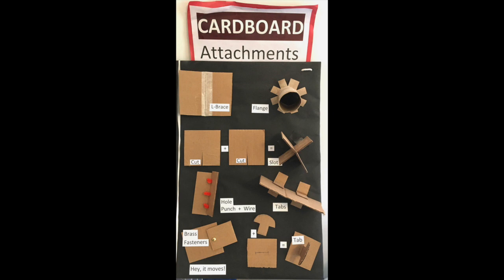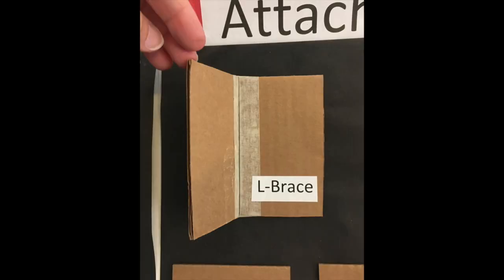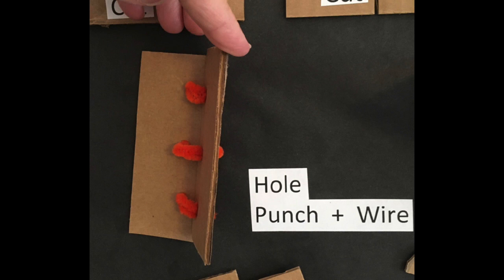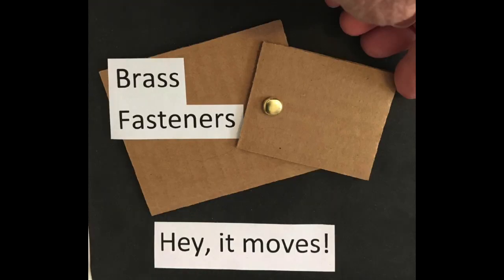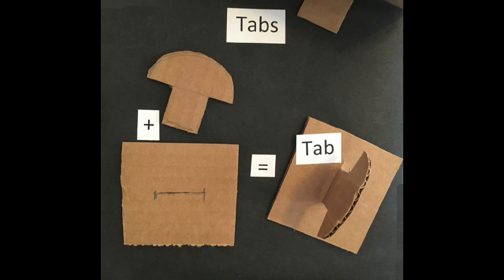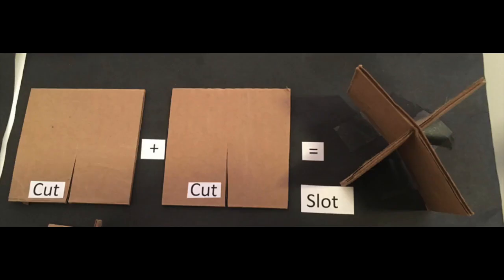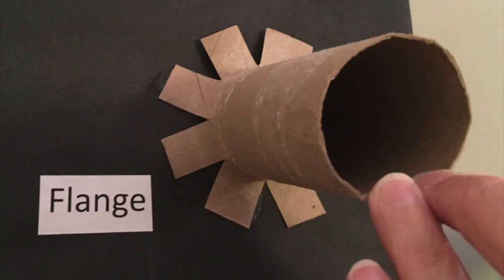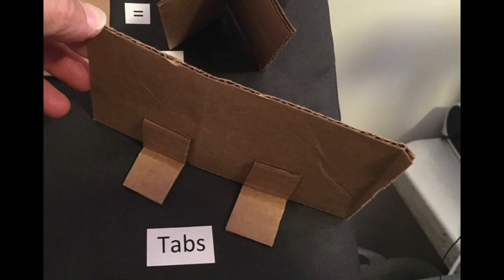Cardboard Attachments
This video shows the Cardboard Attachement poster from our classroom